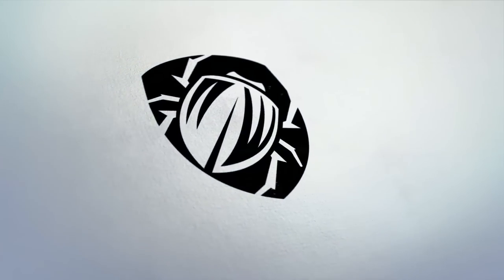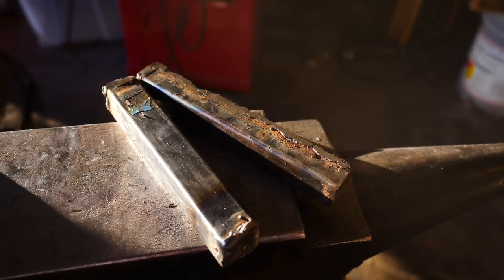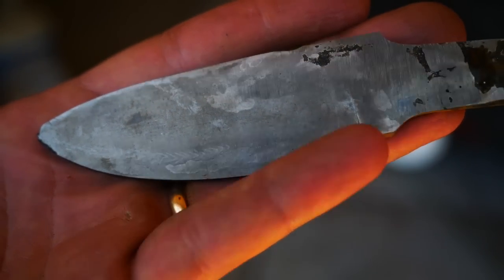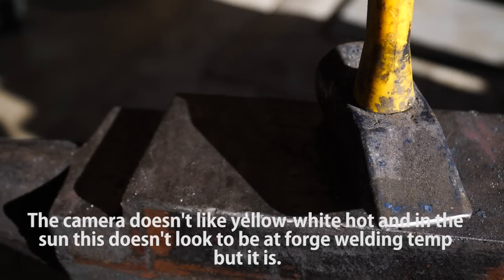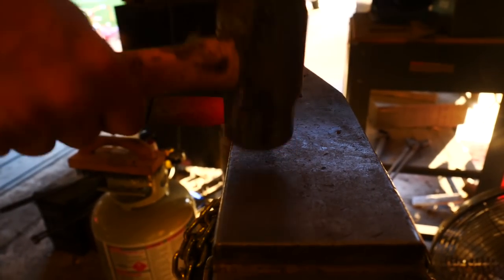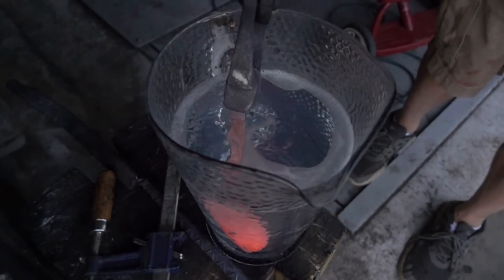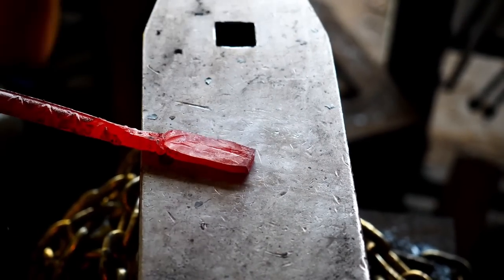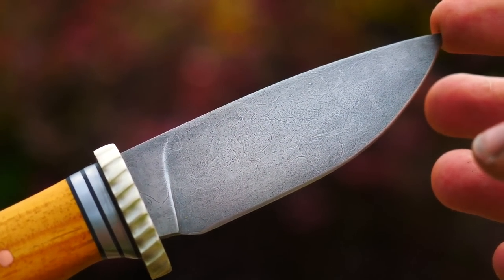Forging A Knife With Drill Shaving Spirals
Two different techniques are attempted using spiral drill shavings combined with 1084 powdered steel to forge knives.  The guard seen is nickel silver, the pin is copper, handle material is Bois d'Arc (Osage Orange) and the spacers end up being mild steel.   I may revisit this project in the future because it was, well, just super.

There are 12 Green Beetle logos or watermarks in this video!  Did you find them all?

"Steve, why does the guard look like a bottle cap?"
- It's supposed to look like a drill chuck.  I think.

This video is copyrighted and my property and cannot be used or redistributed or published without my express, notarized, written permission.